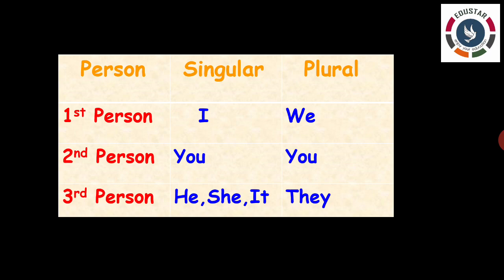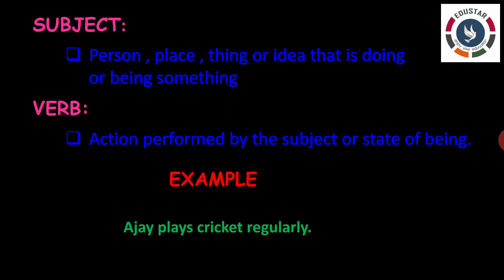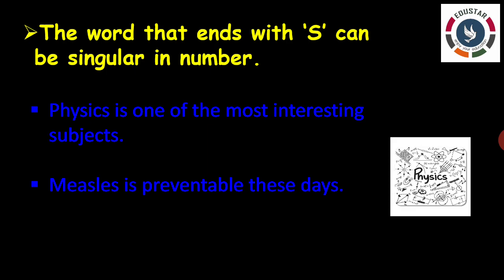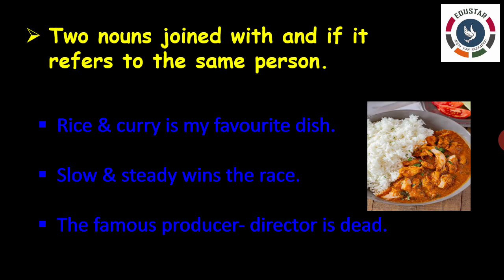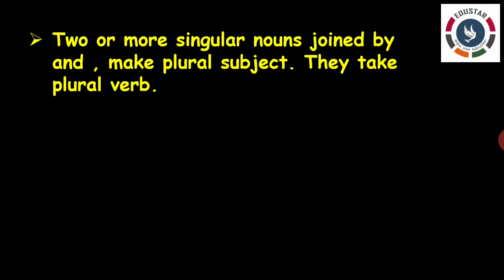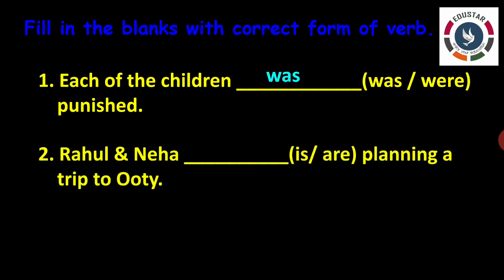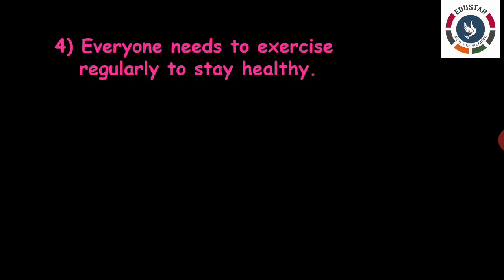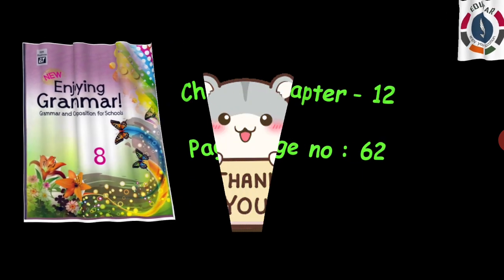Class.8 : ENGLISH : Grammar : Subject- Verb Agreement : Part.1